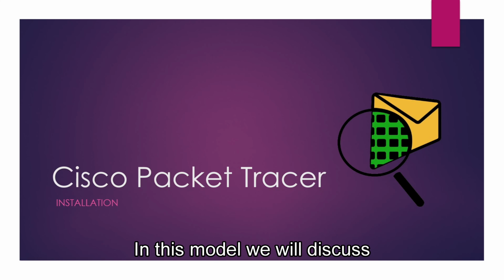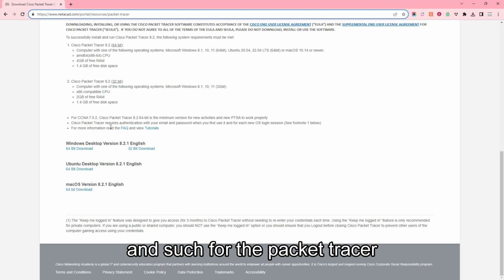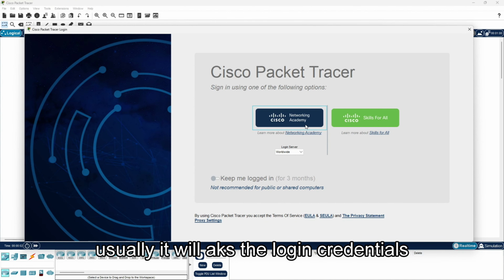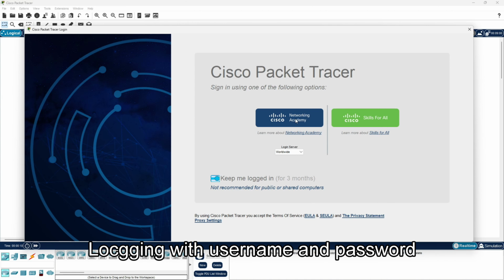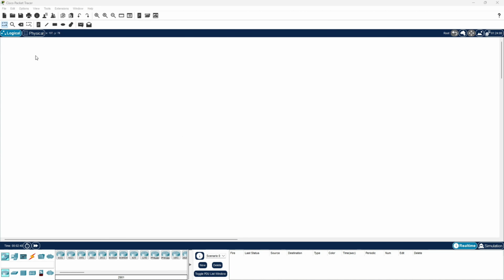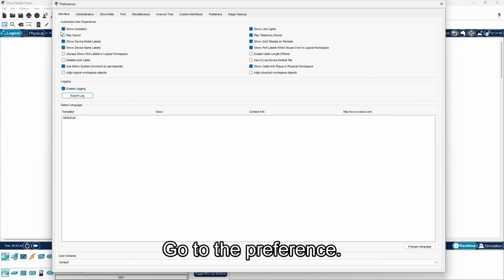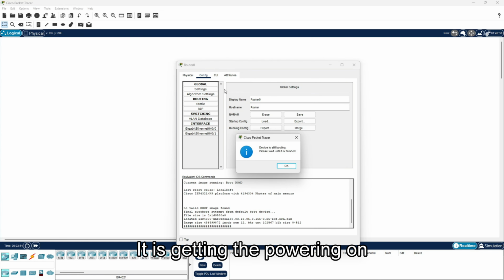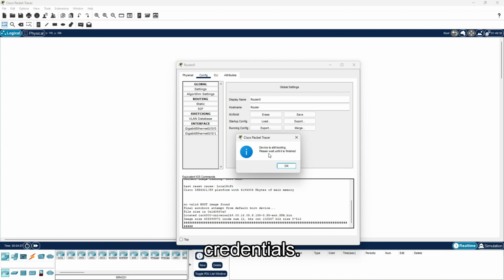How to Download and Install Cisco Packet Tracer in Windows CCNA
Dive into the world of networking with our comprehensive guide on installing Cisco Packet Tracer, the ultimate simulation tool for network enthusiasts. This beginner-friendly tutorial is your gateway to mastering network configurations, troubleshooting, and more, all within a virtual environment.

🔍 In This Video:
- What is Cisco Packet Tracer? Discover the power of this simulation software and how it can benefit you.
- Step-by-Step Installation: Follow our easy guide to install Packet Tracer on Windows ensuring you're up and running in no time.
- Getting Started with Packet Tracer: Tips and tricks for navigating the interface and setting up your first network simulation.

Why Cisco Packet Tracer?
Whether you're studying for certifications like the CCNA or looking to sharpen your networking skills, Cisco Packet Tracer offers a dynamic platform for learning complex network concepts in a risk-free, virtual environment.

Perfect for:
- Students preparing for networking exams.
- Educators seeking interactive teaching tools.
- IT professionals aiming to enhance their skills.
- Networking hobbyists exploring new technologies.

Timestamps:
0:00 - Introduction to Cisco Packet Tracer
0:15 - Benefits of Using Packet Tracer for Network Simulation
0:30 - Downloading the Packet Tracer Software
1:00 - Step-by-Step Installation Process on Windows
2:15 - Quick Start Guide: Launching Your First Simulation
2:45 - Conclusion and Next Steps

Leave your questions or feedback in the comments below. Your insights help us create more valuable content. Follow us on for more tips and updates.

🎫 Visit at:
VOIP Trainers Pvt Ltd
No1 vembuli Amman Kovil Street,
1st floor kumar complex,
sub way, near Palavanthangal, Pazavanthangal, Chennai, Tamil Nadu 600114 .